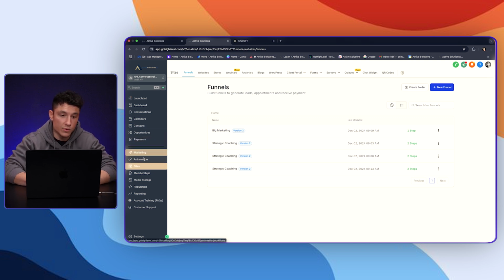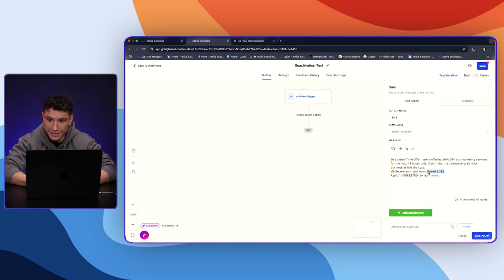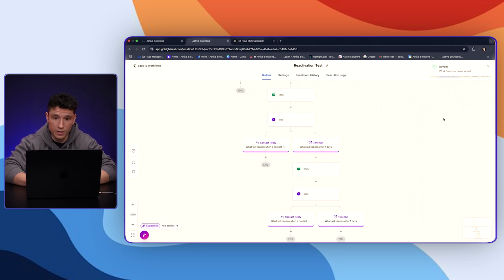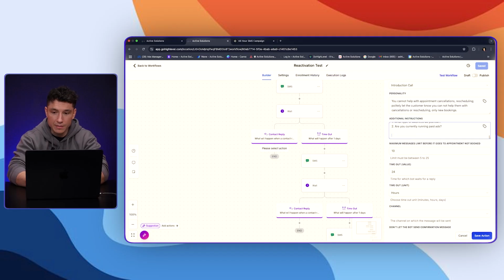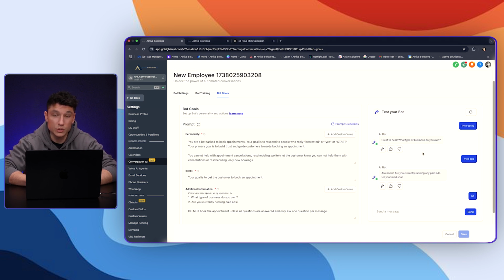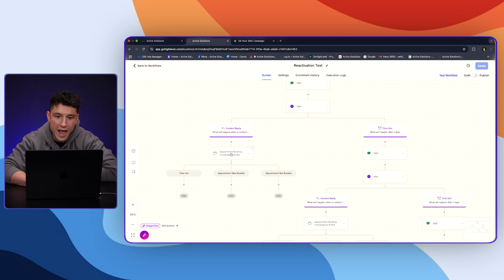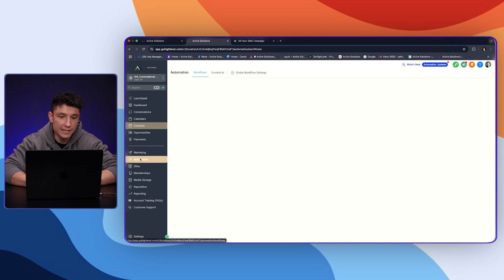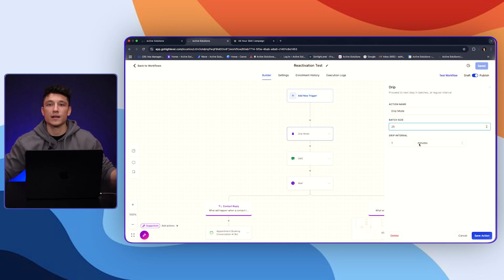I Made $27K In 24 Hours With A.I. 🤯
I put AI to the test by automating my follow-ups using GoHighLevel (GHL), and the results were insane—I made $27K without lifting a finger! 😱 In this video, I break down my exact GHL automations, how I used an AI bot to reactivate old leads, and the strategies that led to these crazy results.

🔥 What You’ll Learn:
✅ How AI-powered follow-ups boost conversions
✅ My exact GoHighLevel automation setup
✅ How to reactivate cold leads with AI
✅ The best tools & strategies to maximize revenue

👉 Book a Free Consultation with Active Solutions AI
💡 Discover how we can transform your business with AI marketing strategies tailored to your needs.

👉 Join Our Exclusive Skool Community
🌐 Connect with like-minded professionals, share insights, and unlock marketing growth secrets.

👉 Follow Us for AI Marketing Tips and Updates
📸 Stay inspired and informed with the latest trends in AI marketing and business strategies.

⚙️ Streamline your operations with the ultimate CRM and marketing automation tool.